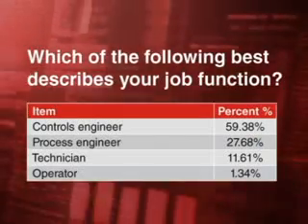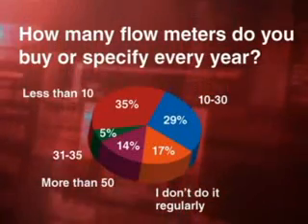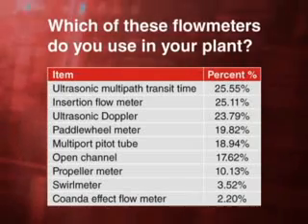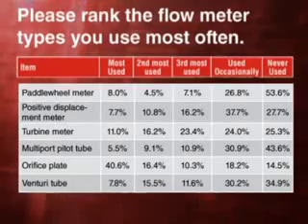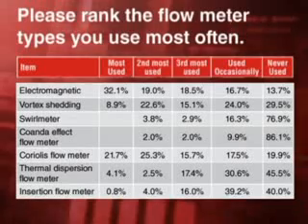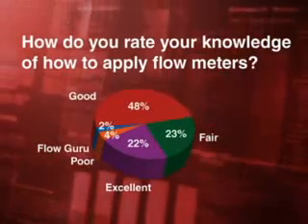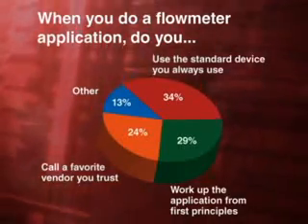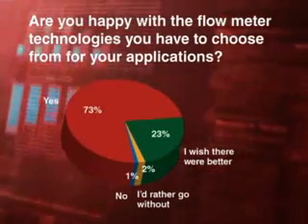Market Intelligence Report Flowmeters